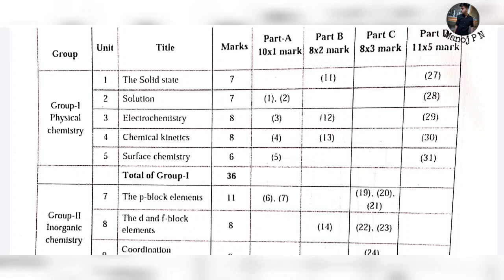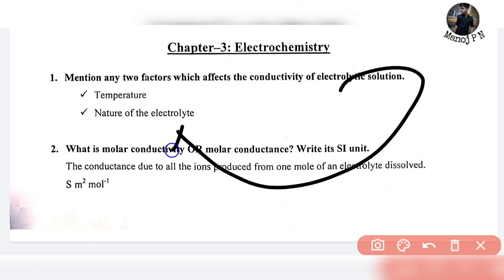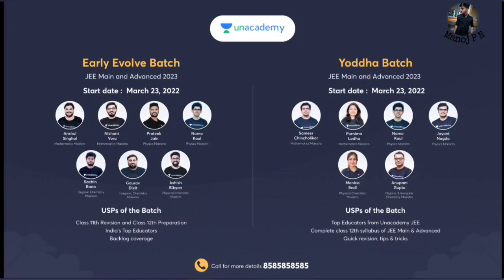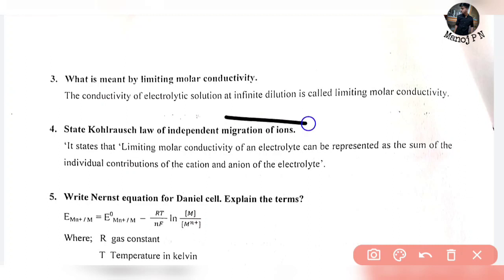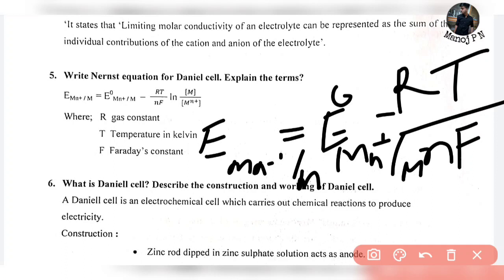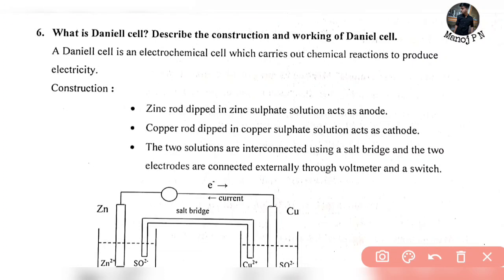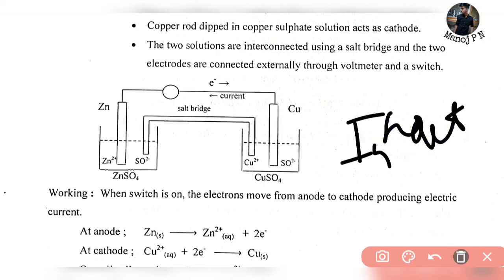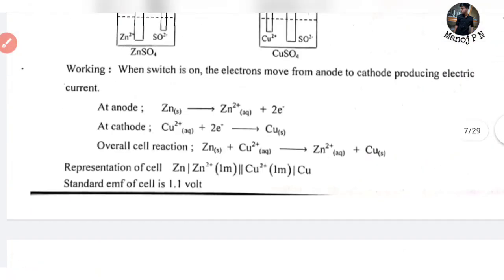2nd PucChemistry passing package|Electrochemistry important Questions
Hey guys
This video series will be very helpful for you
be ready for your exams
you can easily score 100 marks in chemistry
but for that you'll have to learn the importance Questions first
this series will discuss the whole Questions that are repeated plenty times
So please don't miss the series
If you have any doubts regarding "ANY TOPIC" you can ask that in the comment section
If you have any personal Quire's /Need any suggestions/Updates regarding the exams and CET/NEET/JEE mains